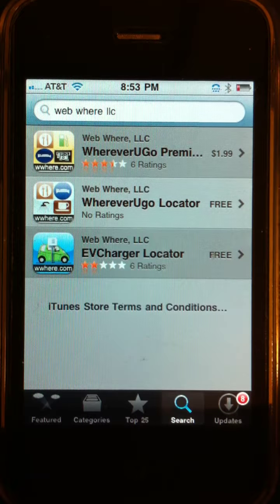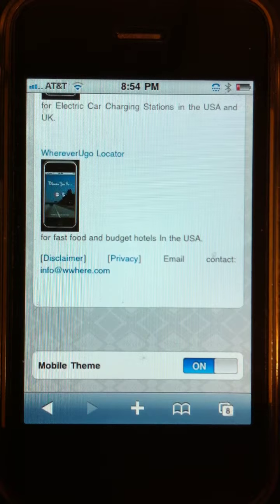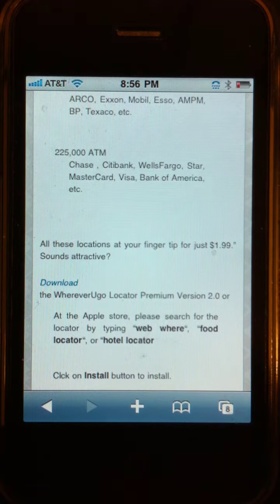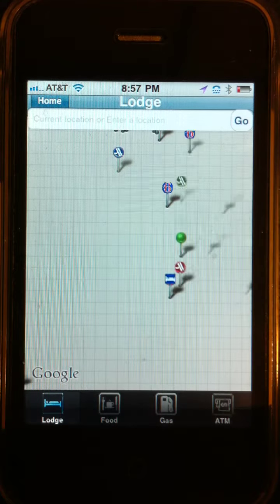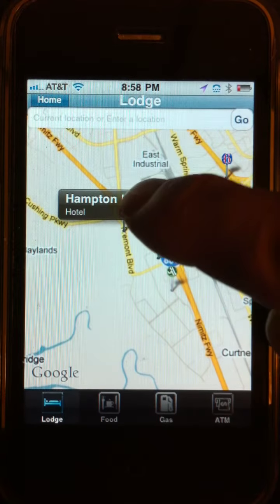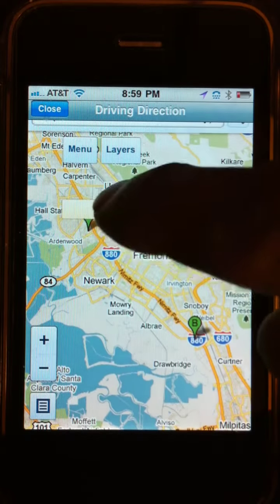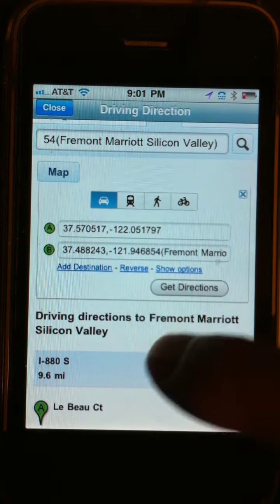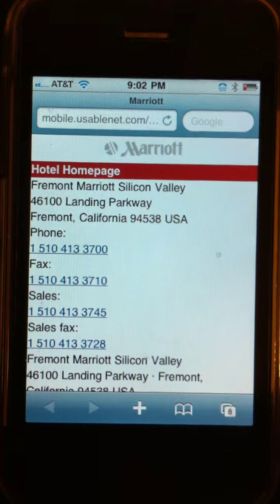WhereverUgo Premium 2.0 Locator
iPhone app demo - locating hotels, food, gas stations, and ATM locations in the USA using  Google map.